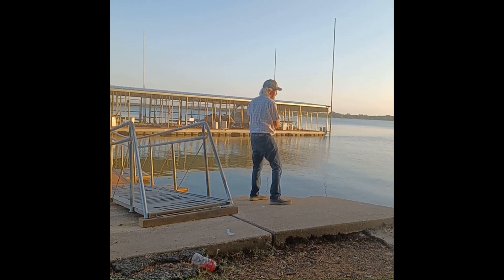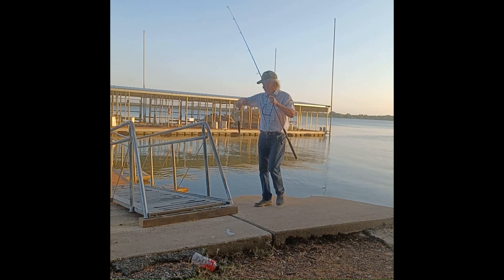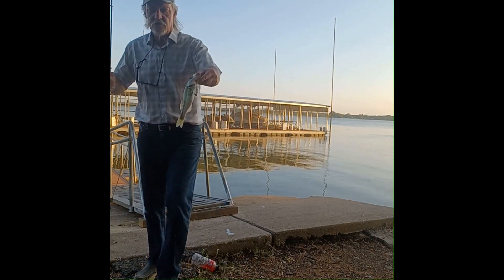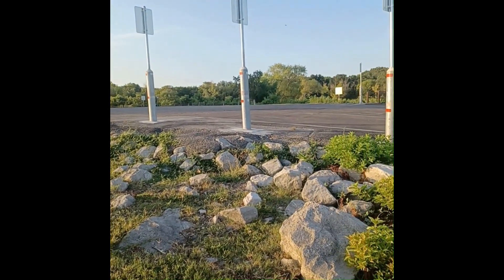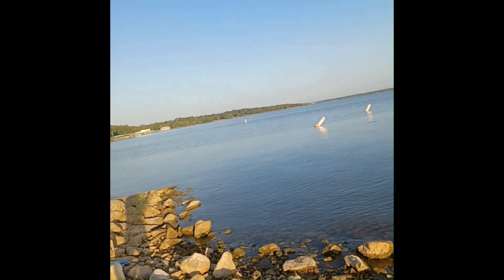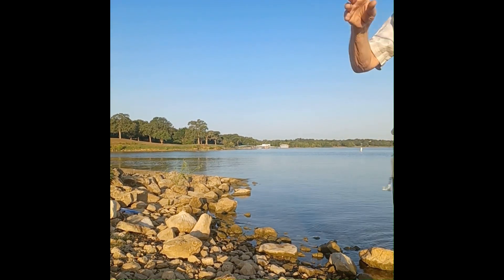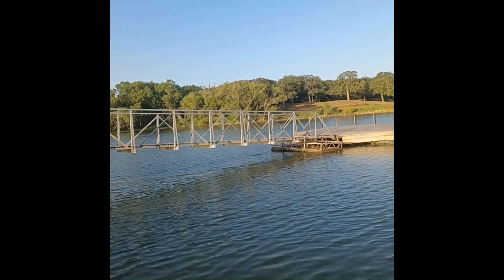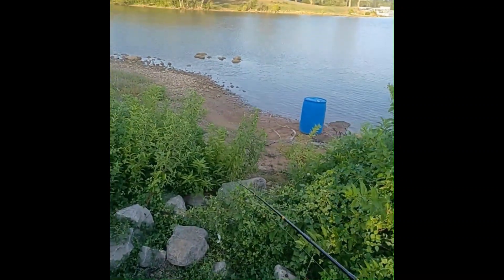Grandpa shares some of his fishing spots in Highland Village & Lewisville. Using Whopper plopper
Grandpa shares some of his fishing spots in Highland Village & Lewisville.  Fishing with the Whopper plopper in June.  I could only show a few spots as the video was getting way to long, so this will be Part one of possibly 3 parts as there are so many great spots to fish in this area and they all produce nice size bass and catfish.